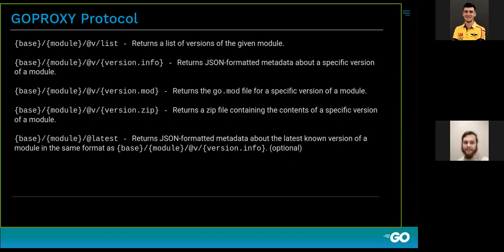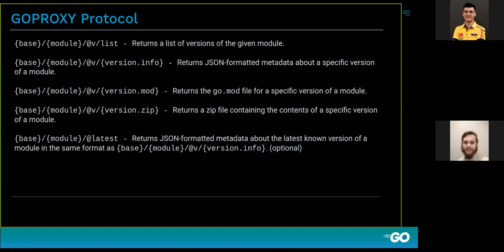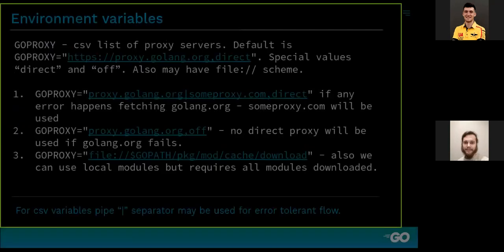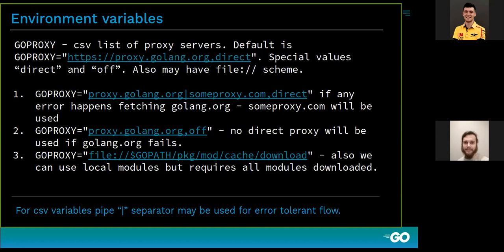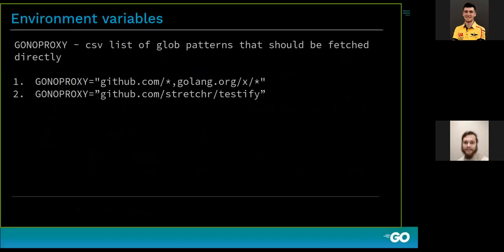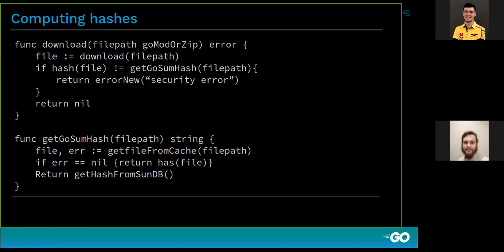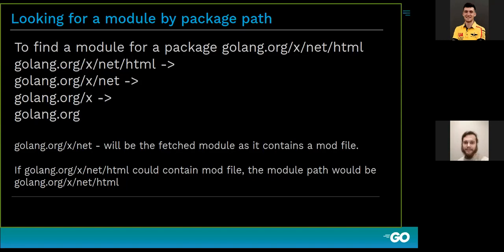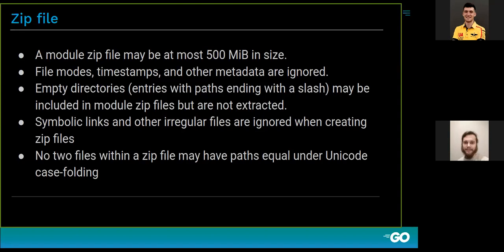Go modules in details (part 2)